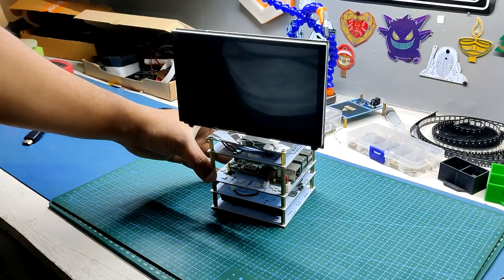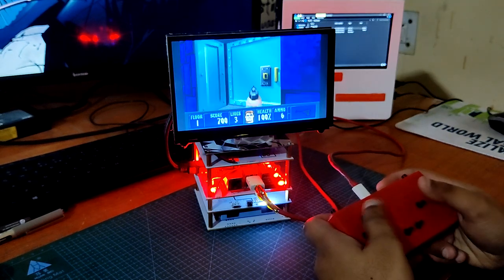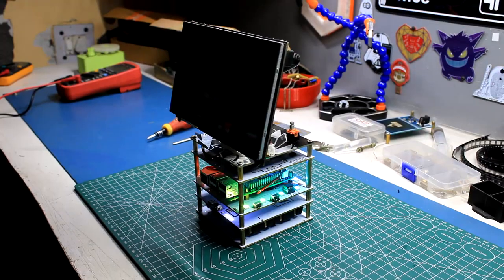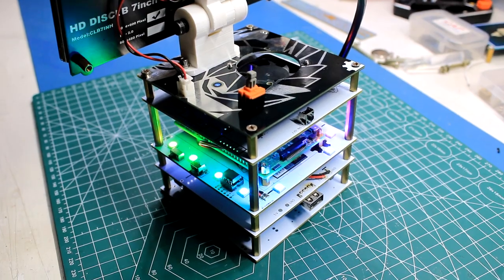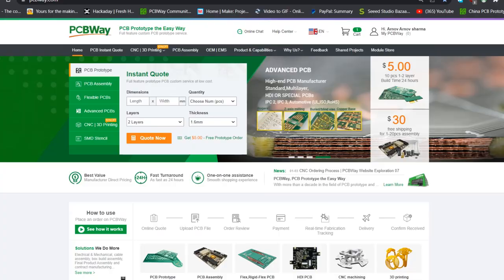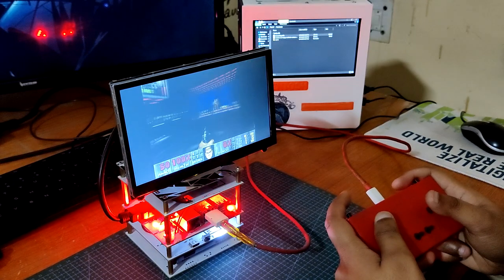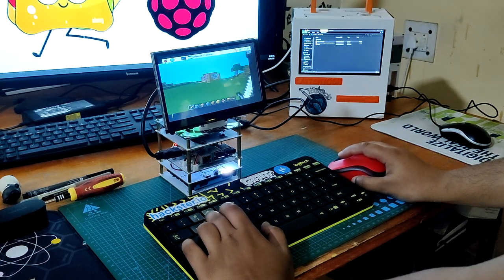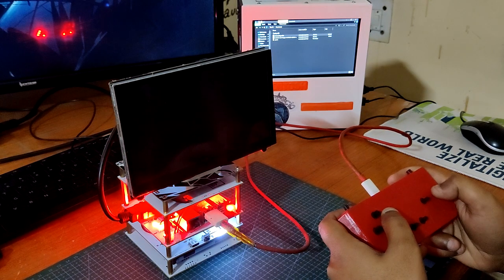Sandwich Dot IO with Display, It Runs Minecraft